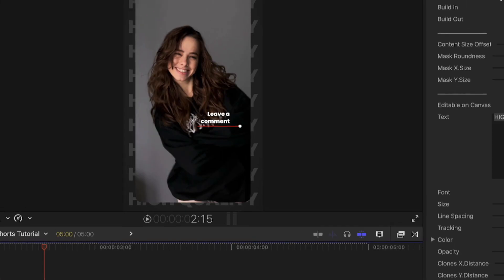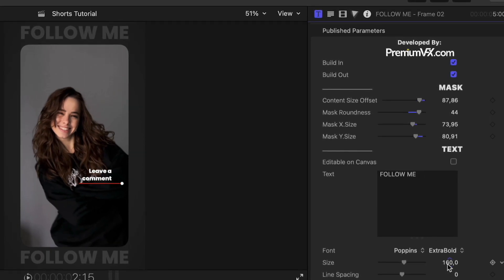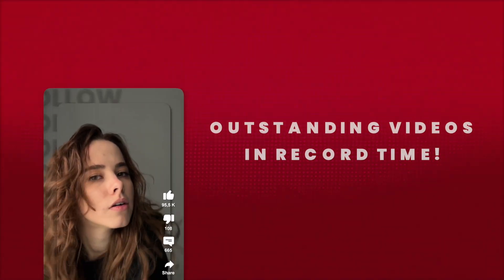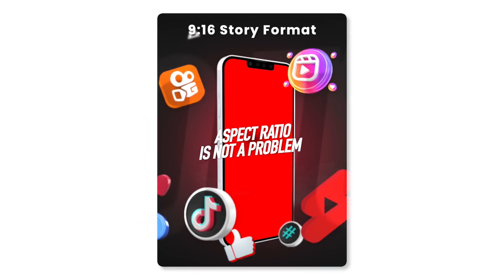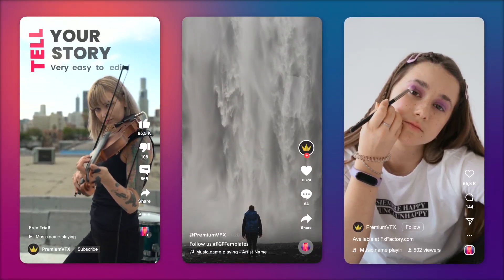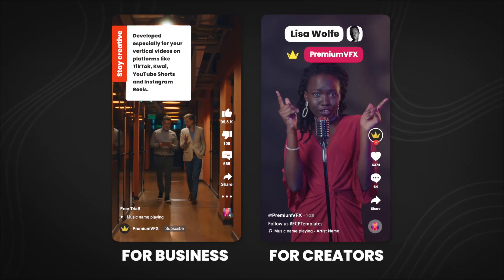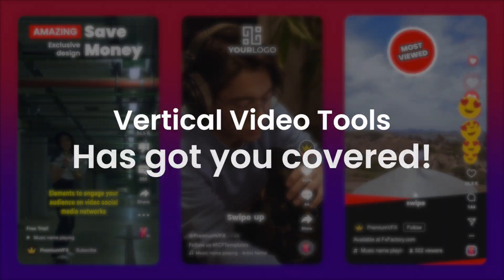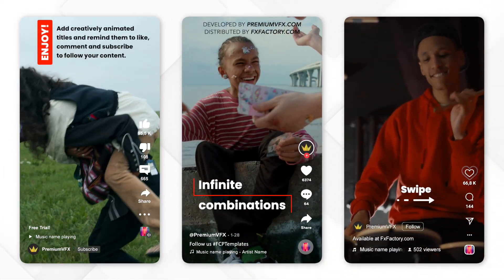Vertical Video Tools for Final Cut Pro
Vertical Video Tools for Final Cut Pro give you vertical aspect titles and effects to help you create engaging shorts.

The perfect solution for content creators looking to optimize their vertical video footage for social media platforms like Instagram, TikTok, YouTube and Snapchat.

Media by: artgrid and Pexels
Songs Original and Jared Marc on audiio